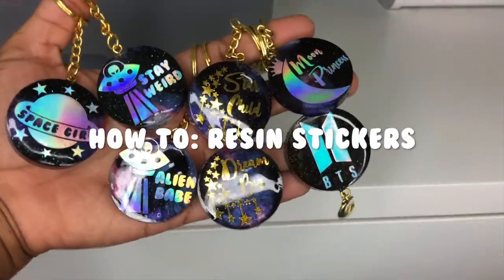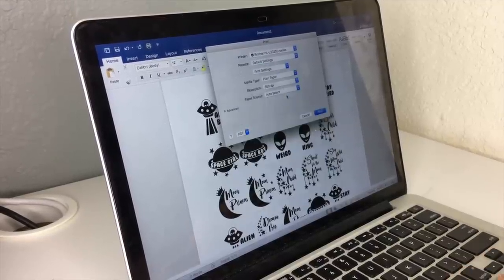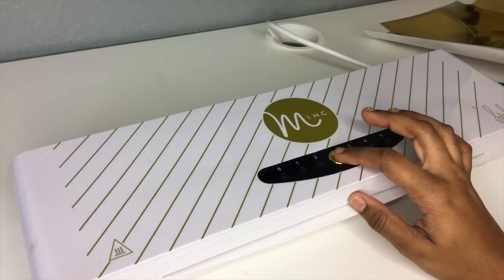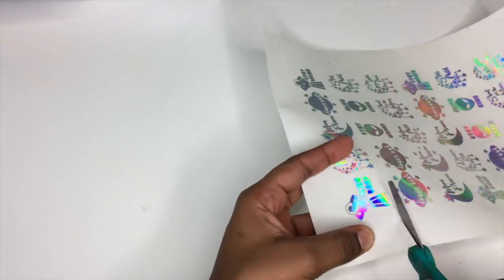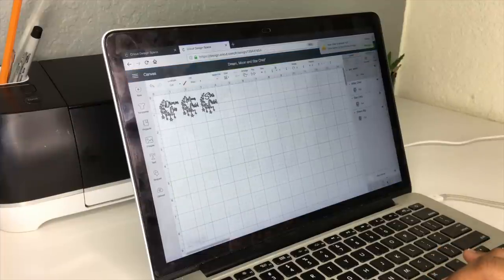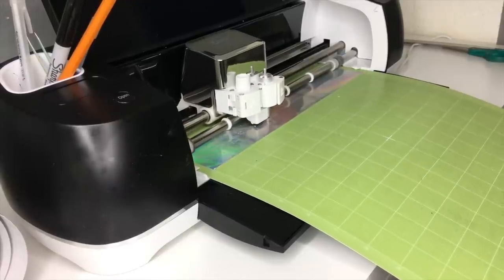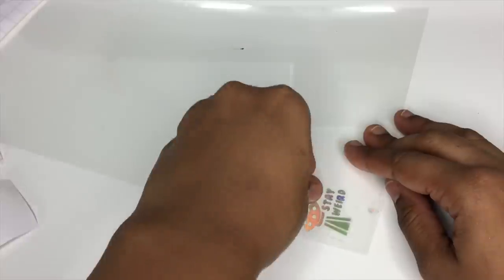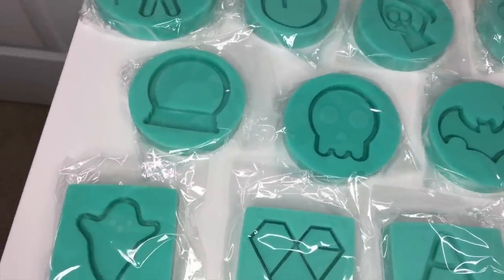How To: Stickers / Inserts for Resin | Resin for Beginners | Sweet Art Crafts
Hey everyone! I got a lot of questions on my first video on how I make my stickers for resin, so in this tutorial I show you guys two methods on how to make your own. I hope this video was easy to follow along and if you have any questions, leave the down below and I will try to answer them.

Supplies:
Brother Laser Printer- (HLL2320D)
Online Labels Clear Glossy Sticker Paper
Transparency Film from Amazon
Minc Foil Machine
Minc Heat Transfer Foil
Cricut Explore Air 2
Cricut Holographic Vinyl
Teckwrapt Craft Holographic Vinyl
Cricut Weeding Tool
Cricut Squeegee
Scissors
Epoxy Resin
Toothpicks
Tweezers
Blow Torch

Intro: "NANA" 6ix9ine ft. Nicki Minaj Type Beat | Prod. kozkhol

Main music: LAKEY INSPIRED
Track Name: "Falling"